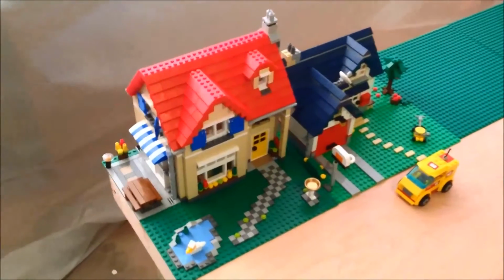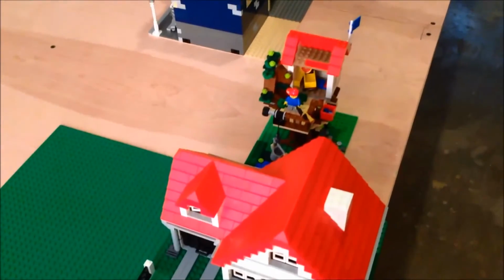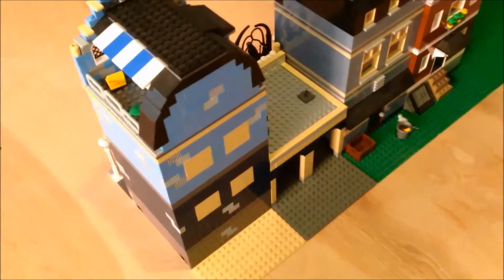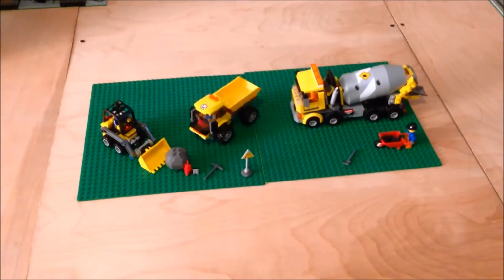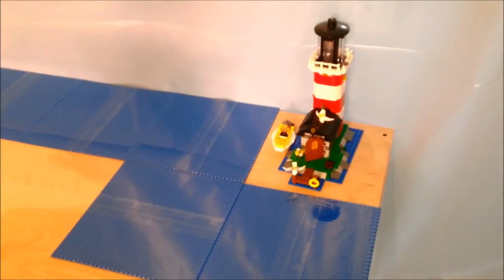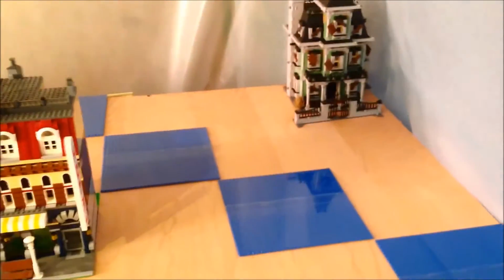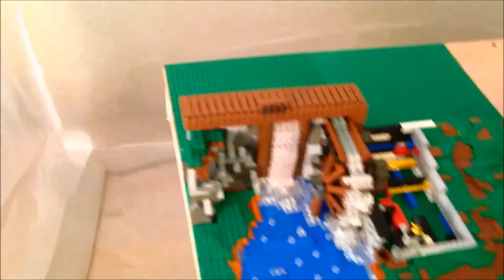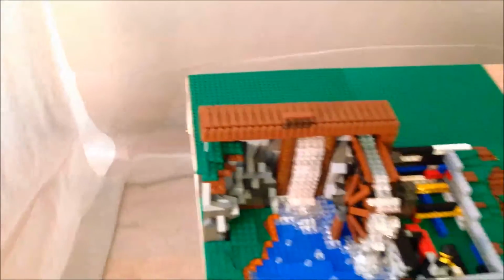Friction Pin's My Lego City Update #2 June 2014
My first real Lego City Update today on June 1st.  Had a couple of issues to resolve last minute, like the fact I built the table smaller than I had planned.  Should really look back at my plans instead of trying to build based on my memory of the table dimensions.  Layout revamped and buildings moved to a much more dense City than I was hoping.

Next update will either see a layout improvement or an increase in table size to where it should have been in the first place.  More MOC progress and buildings are being deveoped for the July 1st update.

The content on this channel will focus on my Lego hobby, no clone brands.  Here we will explore custom Lego creations, those I have made or am currently building, using a weekly update format to show the progress as they come to life.  This May I finally started my own Lego City and will be posting update videos on that project the 1st of every month.  Also we do Lego Hauls, reviews, question and answer videos, tours and more!

◉ MY SCHEDULE ◉
⇒ As needed: Lego Hauls (Lego purchases)
⇒ Lego Review & Tour schedules coming soon...